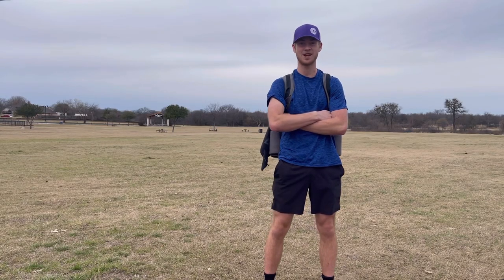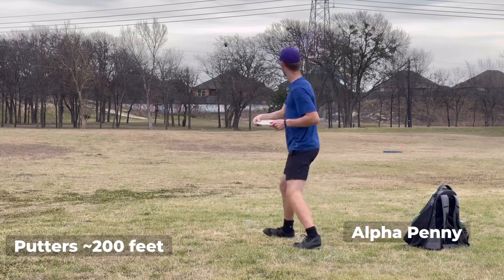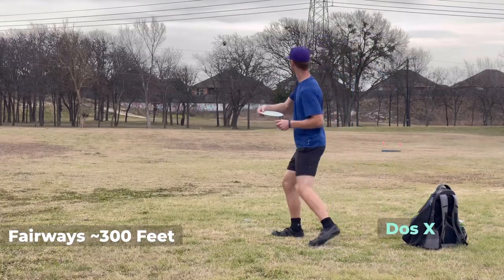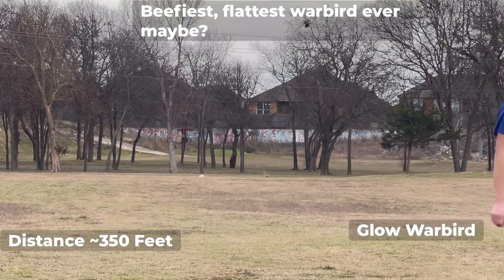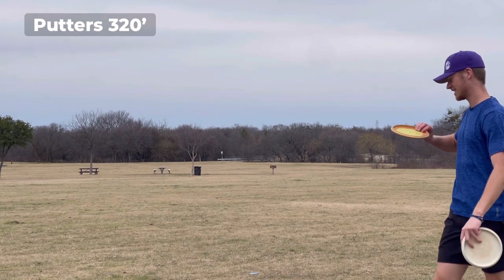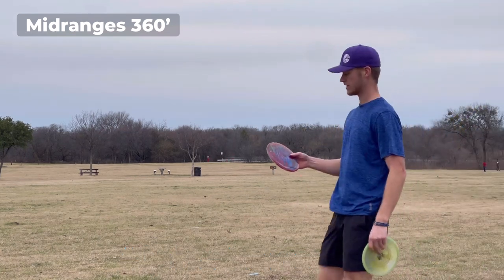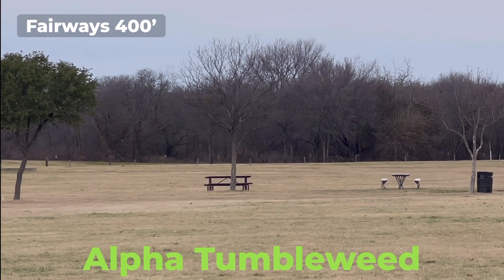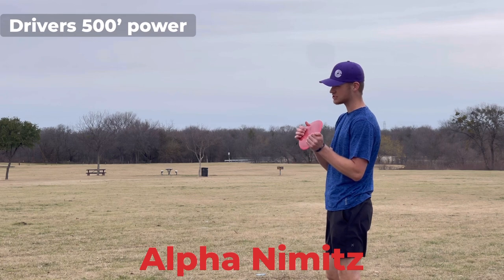Throwing (almost) EVERY Lone Star Disc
With the emergence of Lone Star Discs, many people are gonna be wondering how exactly their molds fly. In this video, I throw every mold* at 50% and 80% power to see how I like them. Hint: they’re pretty good.

(Does not include Mad Cat, Tombstone, or the Dome).